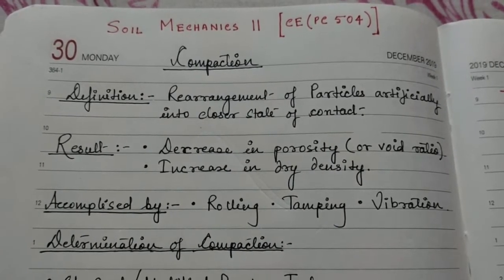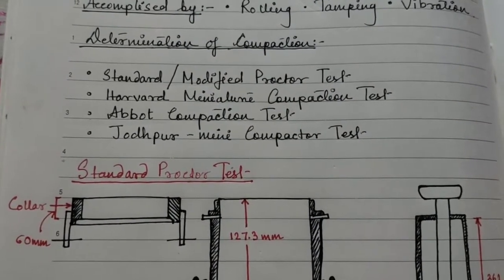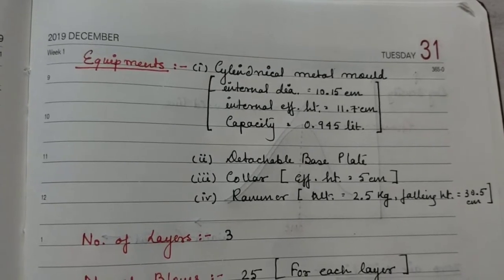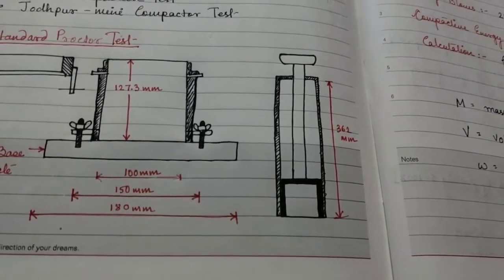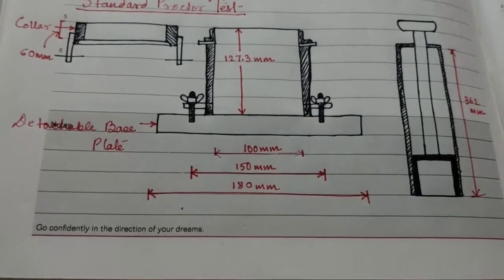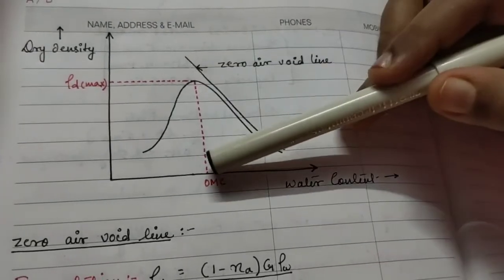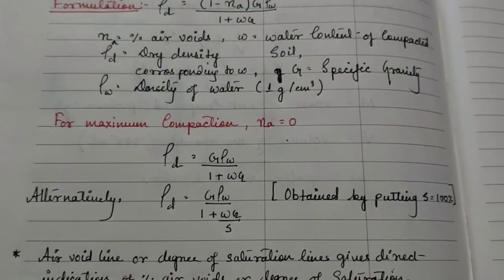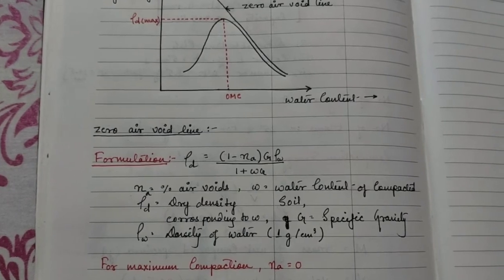Soil Compaction l